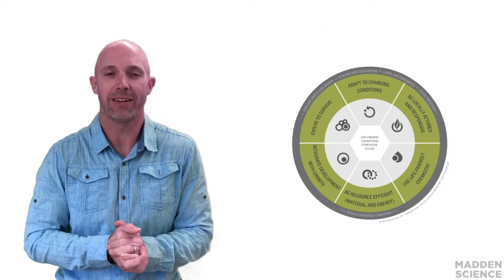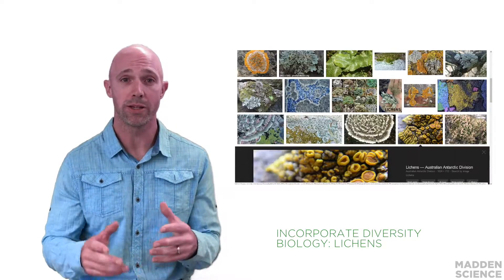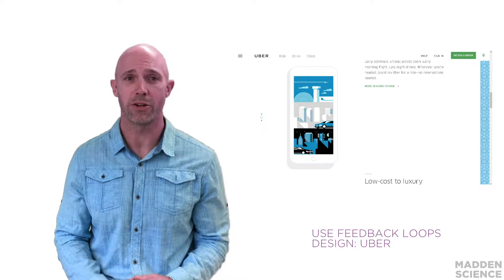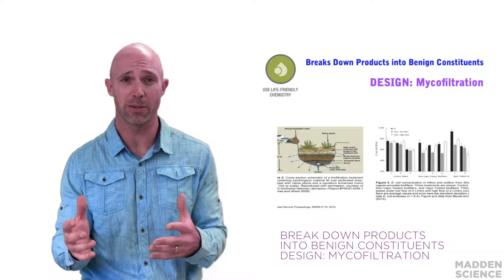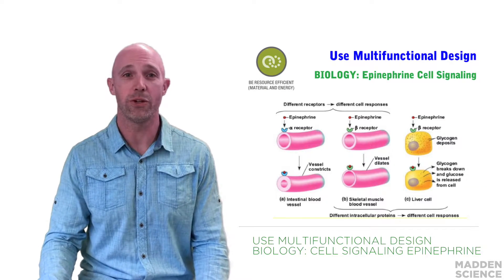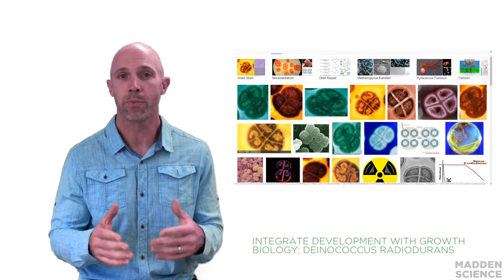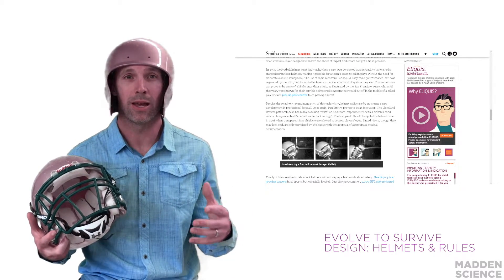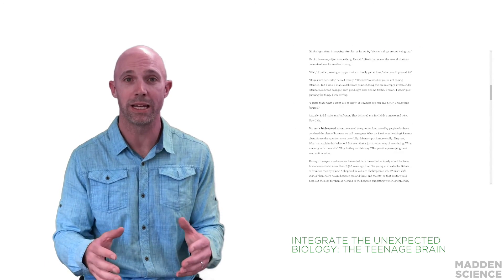Life's Principles & Biomimicry: Biology and Design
1. Nest
2. Lichens
3. Honeycreepers
4. Uber
5. Camphor & Ethnobotany
6. Fungi
7. Sweet Water Organic
8. Epinephrine
9. Deinococcus radiodurans
10. The Greenbelt Movement
11. Helmets
12. Teenage Brains